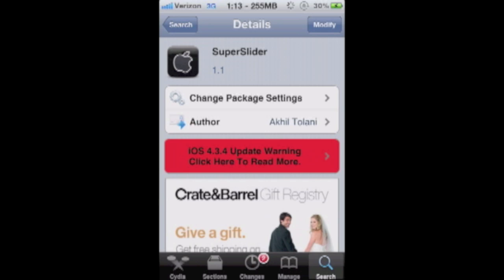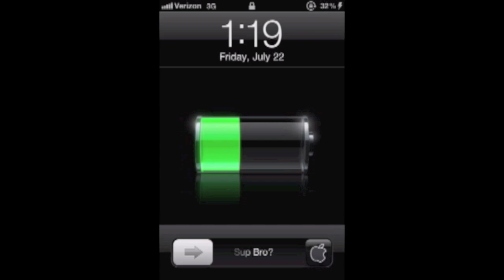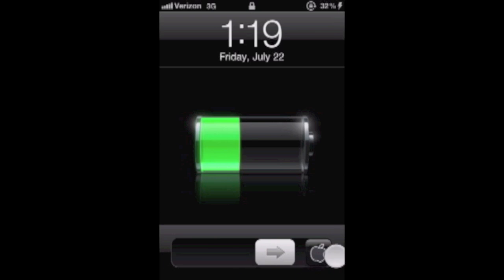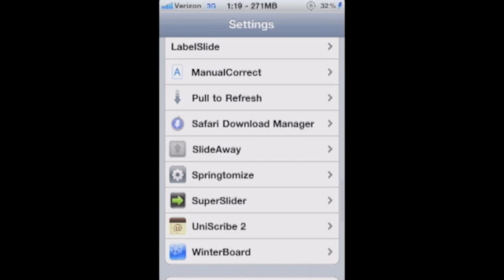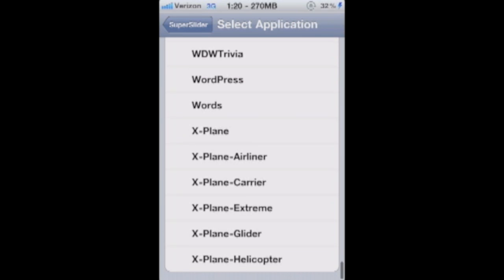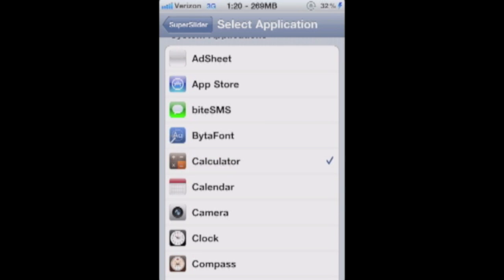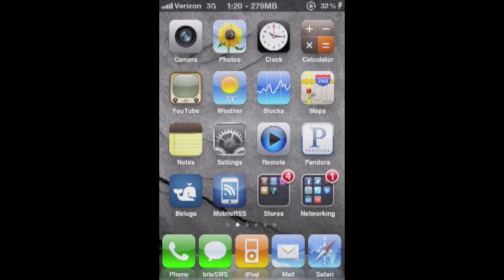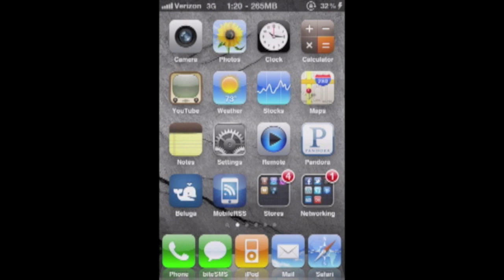SuperSlider - Review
SuperSlider adds a button to the Slide to Unlock bar that allows you to launch any App that you wish.

Available in Cydia for Free